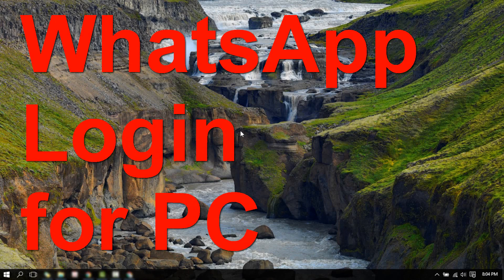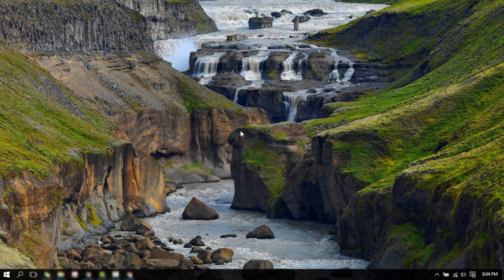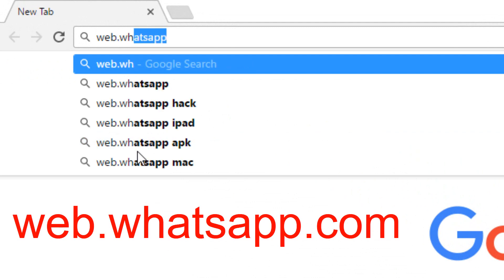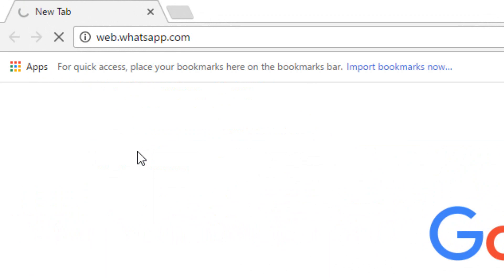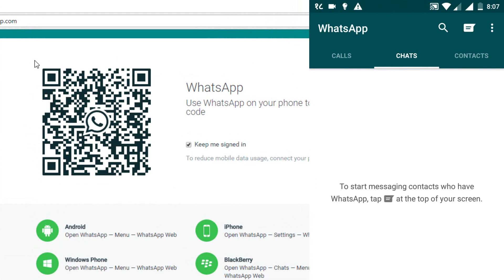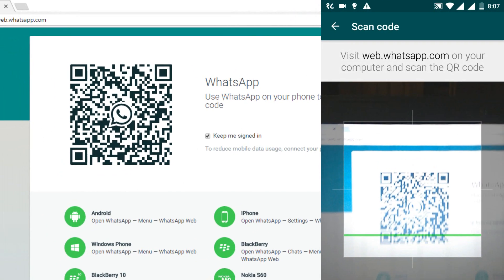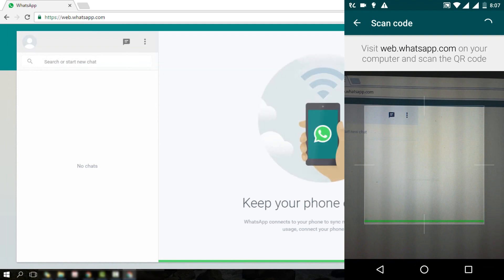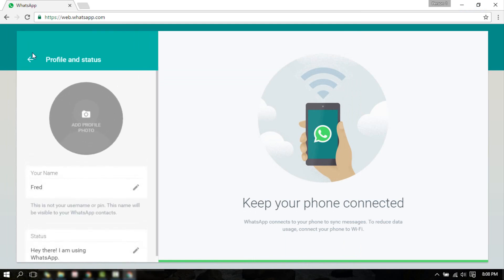How to Login to Whatsapp on PC | How to login to Whatsapp Web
This video will guide you through the procedure to use Whatsapp in your PC and sync everything in your computer in an instant.

How to open whatsapp on PC
How to setup whatsapp on PC and laptop
how to connect whatsapp to web